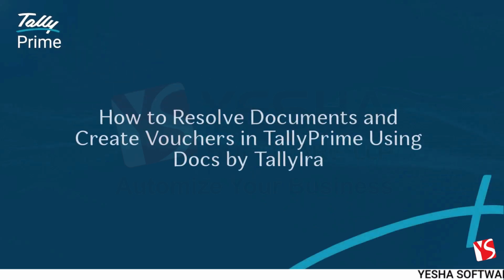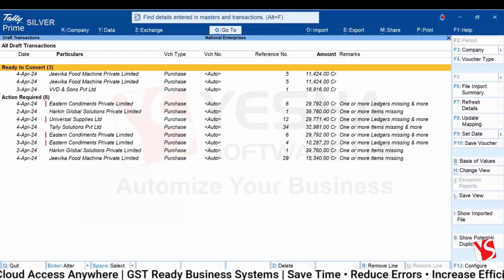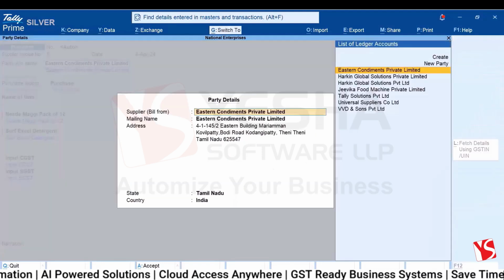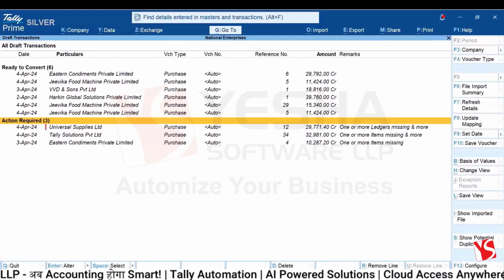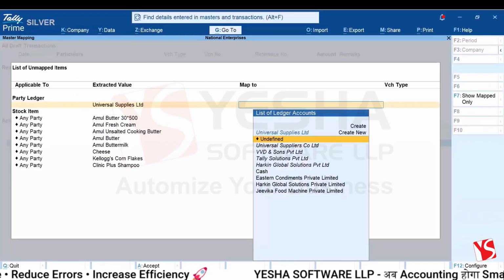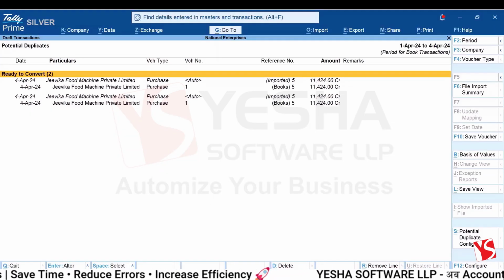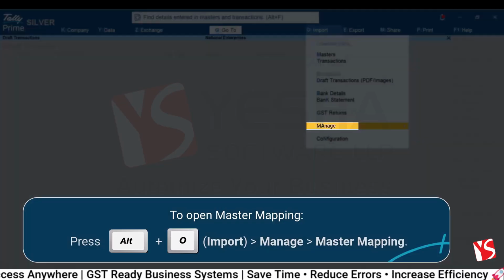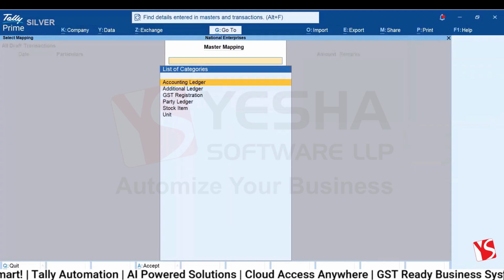How to Resolve Documents and Create Vouchers in TallyPrime Using Docs by Ira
Learn how to efficiently resolve document exceptions and create accurate vouchers in TallyPrime using the AI-powered Docs by Ira feature available in TallyPrime Release 7.0 and later.

Docs by Ira not only imports PDF and image-based transaction documents into TallyPrime but also helps identify and resolve issues such as missing masters and potential duplicate transactions before voucher creation.

This feature significantly improves accounting accuracy, reduces manual effort, and ensures smooth transaction processing.

📌 In This Video:

⏱️ Time Stamps:
00:00 – Introduction
00:33 – Identifying Transactions with Exceptions
01:02 – Creating Missing Masters with Docs by Ira
02:21 – Mapping Masters in Draft Transactions Report
02:59 – Identifying Potential Duplicate Transactions
03:31 – Save Vouchers Ready for Conversion
03:52 – Understanding the Master Mapping Report

✅ Key Features Covered:
• AI-powered document processing
• Automatic exception identification
• Missing ledger and stock item creation
• Master mapping and correction
• Duplicate transaction detection
• Faster voucher conversion process
• Improved accounting accuracy

🎯 Ideal For:
• TallyPrime Users
• Accountants & Bookkeepers
• Chartered Accountants
• GST Consultants
• Finance Teams
• Business Owners

🌐 About Yesha Software LLP

Yesha Software LLP is a Tally Certified Partner providing:
✔ TallyPrime Sales & Support
✔ Tally Customization (TDL)
✔ Business Automation Solutions
✔ Cloud Hosting
✔ Corporate Training
✔ GST & Accounting Solutions